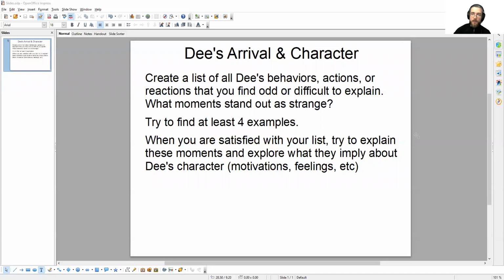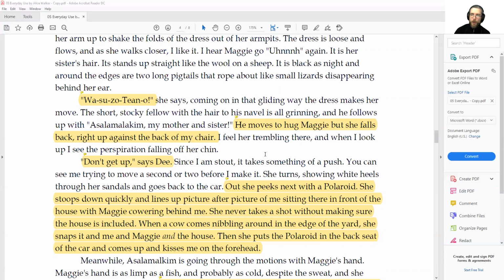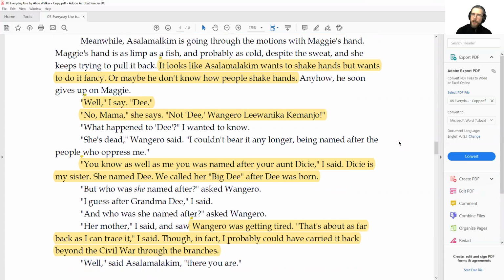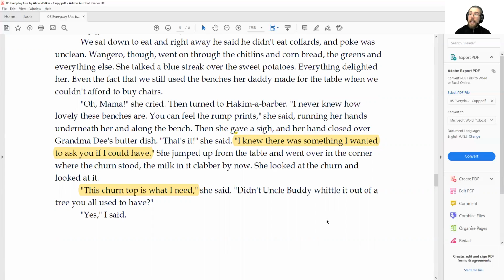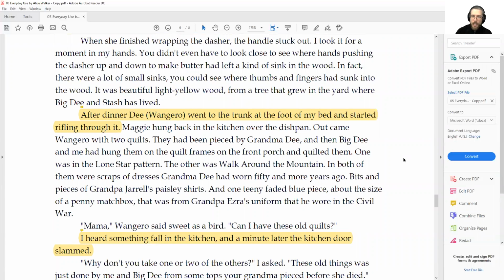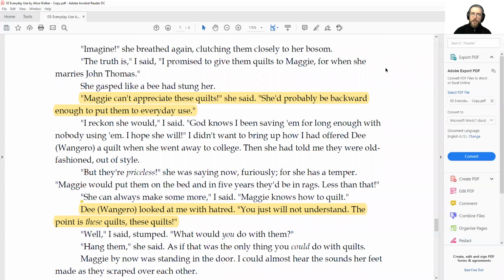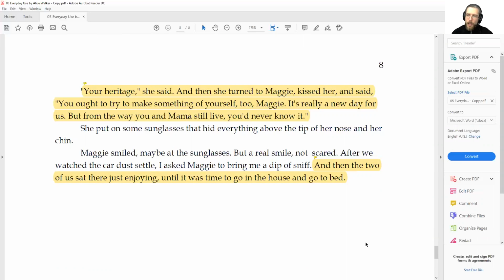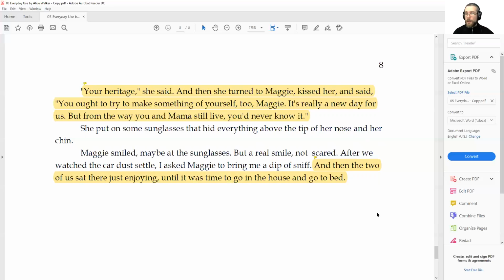3. Symbolism of the Quilts & Dee's Relationship With Tradition in "Everyday Use"